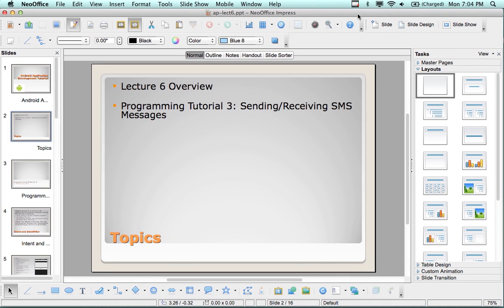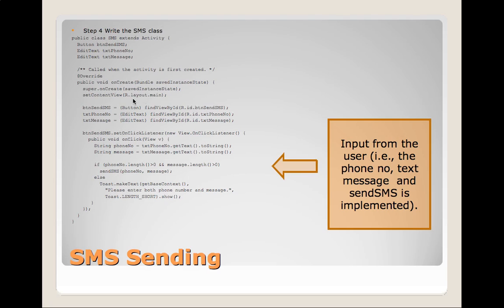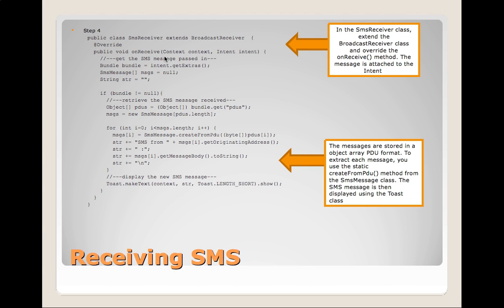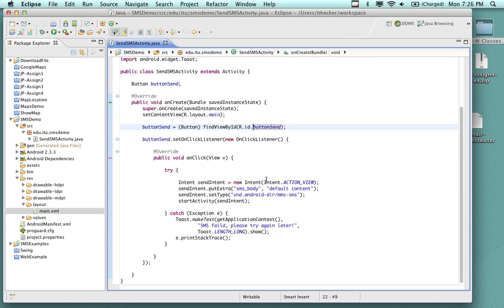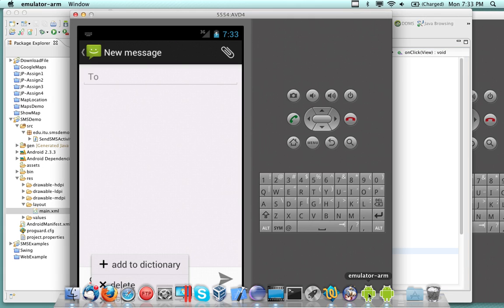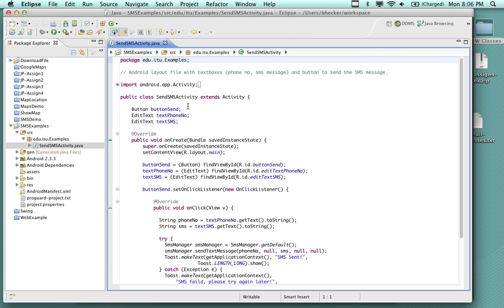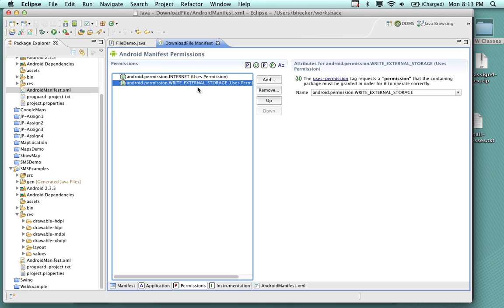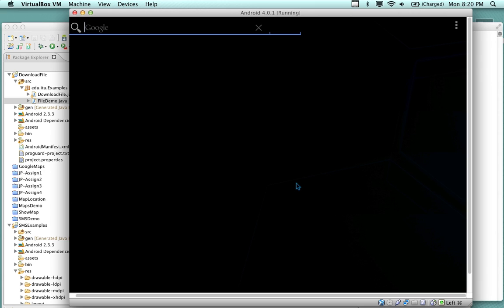Android Programming - Lecture 10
This is a mini lecture on SMS messaging features. There are two sample applications demonstrated to show how to use the SMS features in a user created app. The source code examples can be downloaded You will need to create two emulators and load them both in order to exchange messages back and forth.